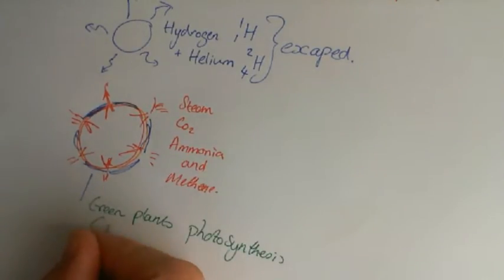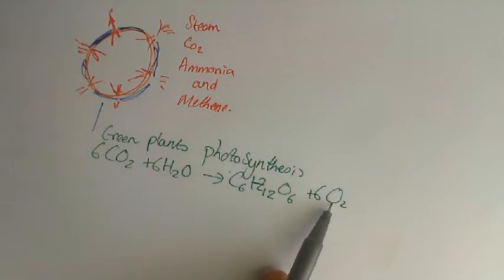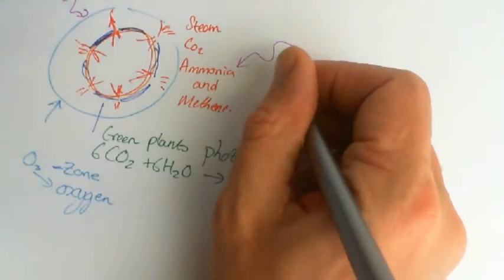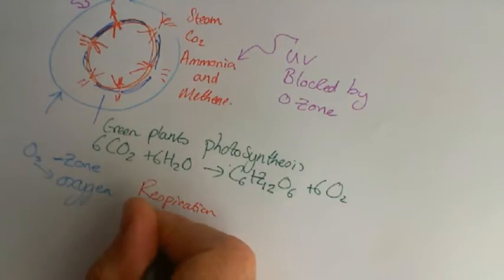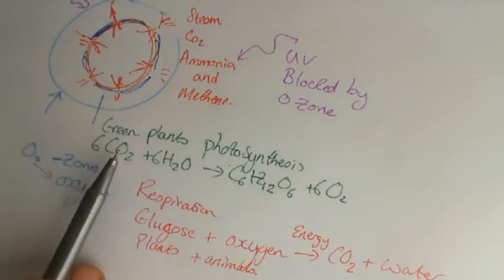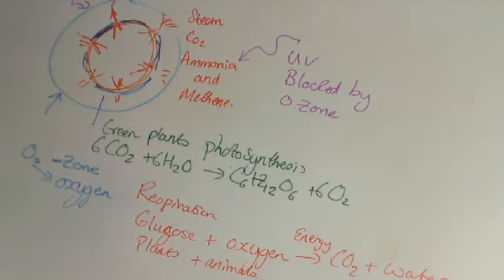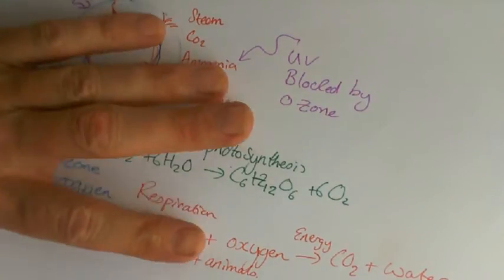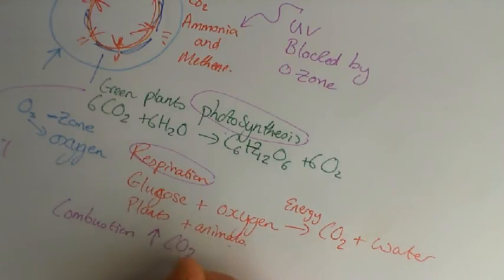Year 9 Environmental chemistry part 4